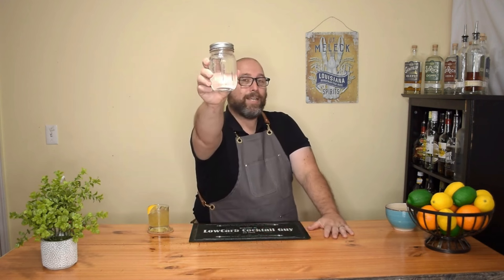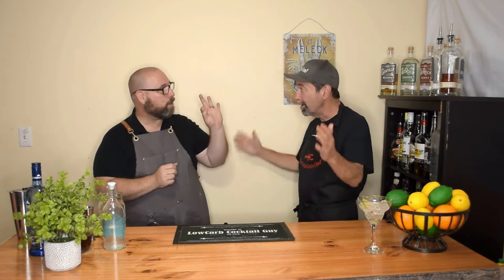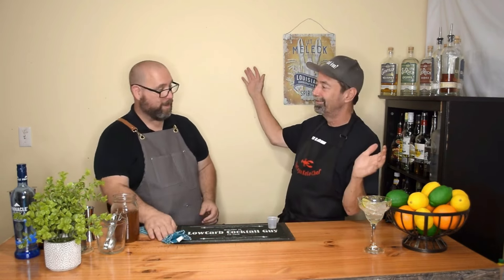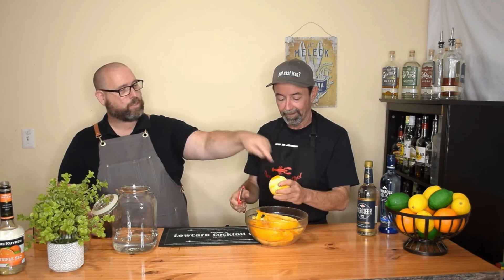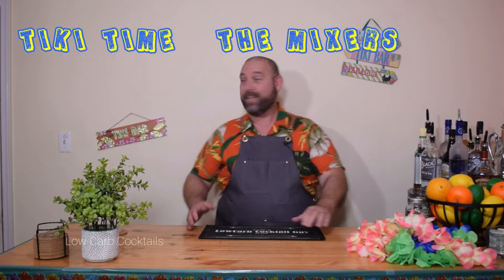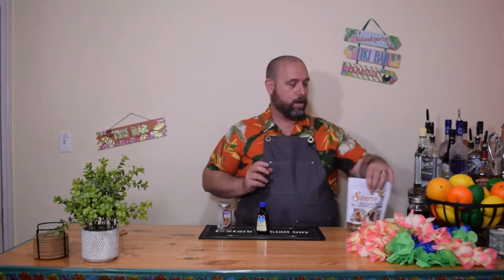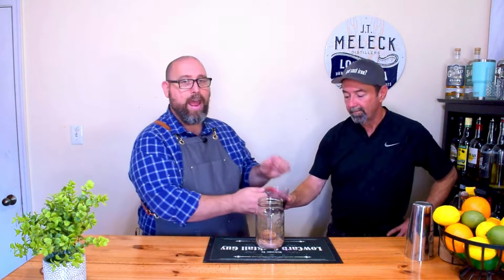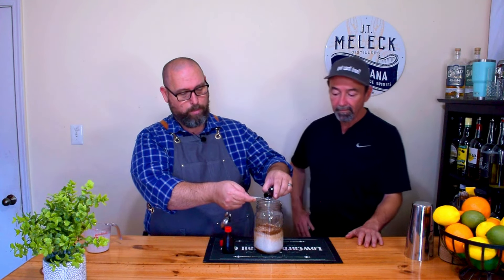The Best of Low Carb Liqueurs and Mixers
0:00-1:23 intro
1:24-4:12 coconut rum (malibu)
4:13-7:57 amaretto
7:58-15:57 orange liqueur (triple sec)
15:58-19:19 blue curracao
19:20-40:10 tiki mixers
40:11-50:37 irish cream (baileys)
50:38-55:57 coffee liqueur (kahlua)

Save a baby sea turtle, use glass straws!